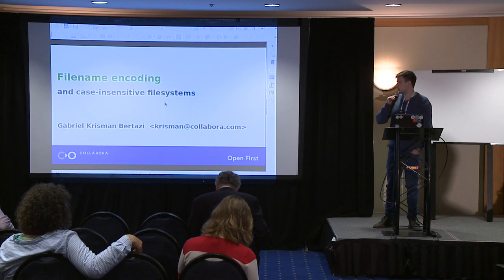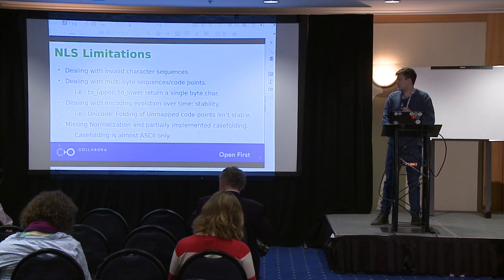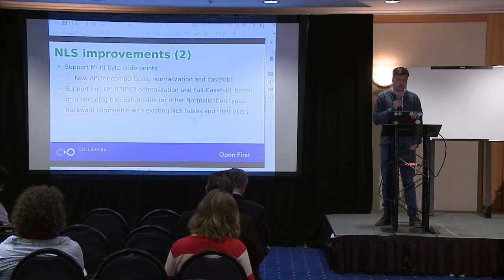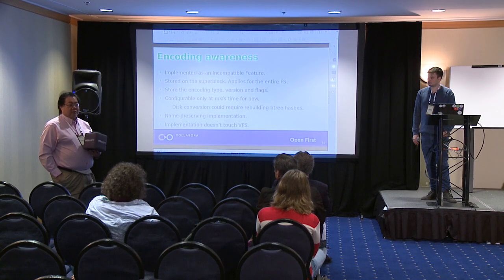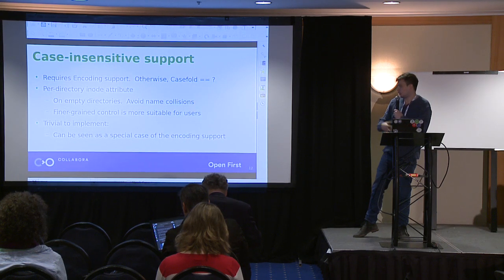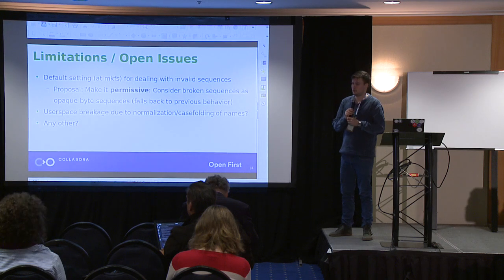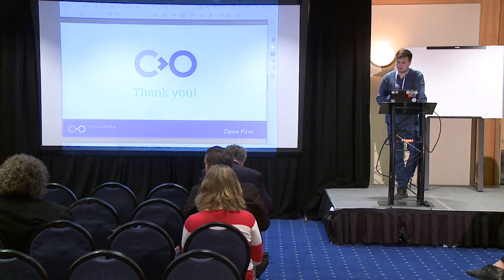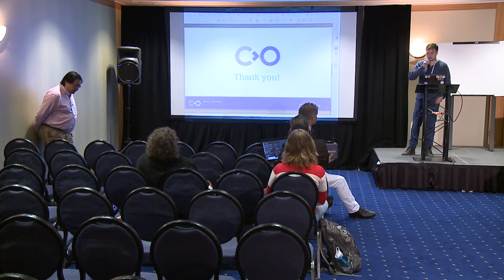LPC2018 - Filename encoding and case-insensitive filesystems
speaker:  Gabriel Krisman Bertazi (Collabora)

Case-insensitive file name lookups is a recurrent topic on Linux filesystems, but its stalled development has regained traction in the past few years, thanks to its applications in platforms like Valve's SteamOS and Android. Despite aiming at simplifying the file lookup operation from a user point of view, since human languages don't directly correlate to arbitrary case folding and encoding composition premises, the actual implementation of encoding and case-insensitive awareness carry an outstanding number of issues and corner cases, which require a clear behavioral definition from the file system layer in order to get it right. File systems developers are invited to come discuss such premises and what is expected from an in-kernel common encoding and case-insensitive abstraction for file systems.